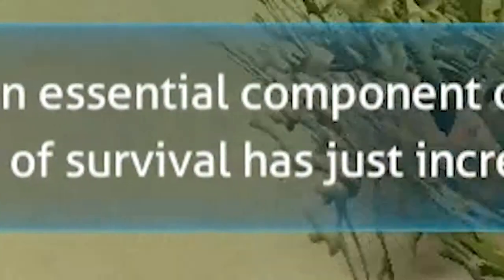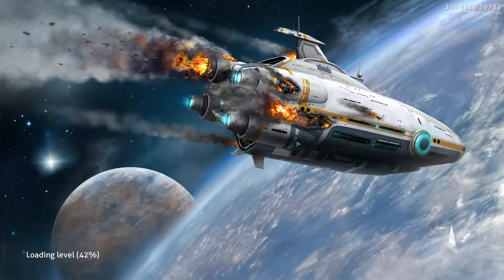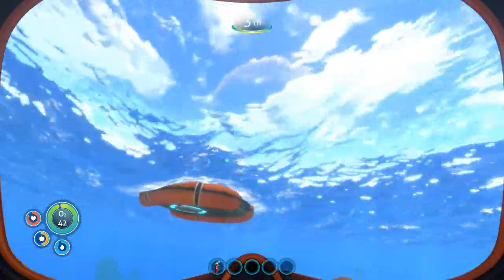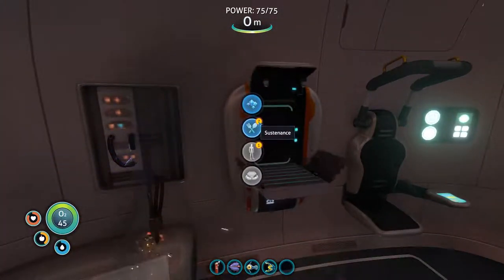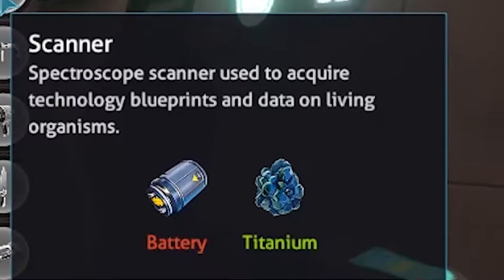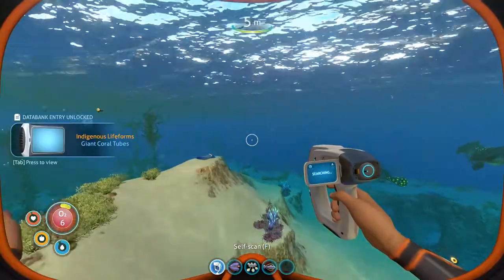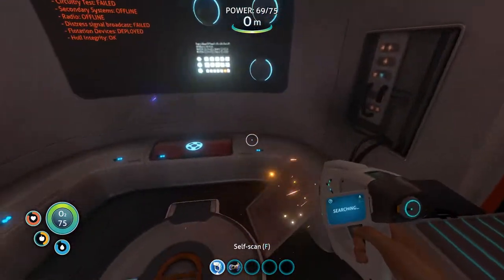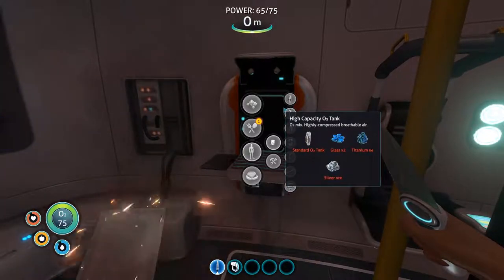GIANT MUTANT SEA MONSTERS?!? | SUBNAUTICA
Have you ever wanted to explore the underwater depths of the ocean? Well, meet Subnautica, a game all about surviving under water. I hope you have as much fun watching it as I did making this video.

INTRO AND OUTRO SONG CALLED "GLITZ AT THE RITZ 1" BY GAVIN LUKE